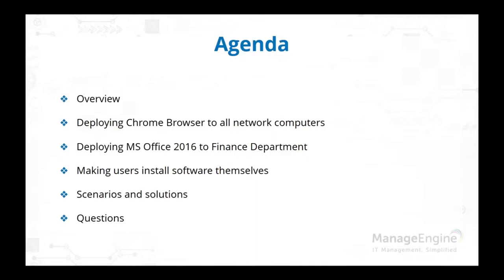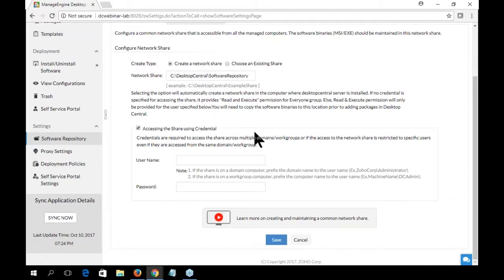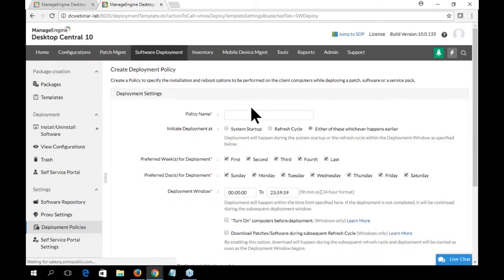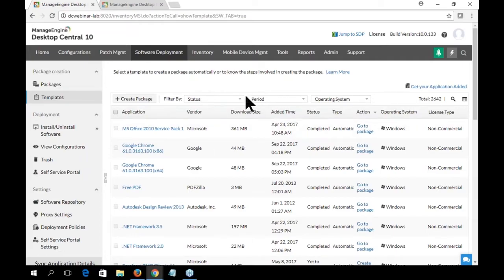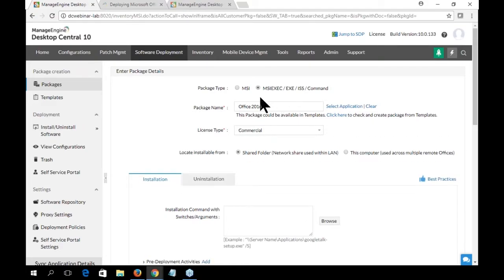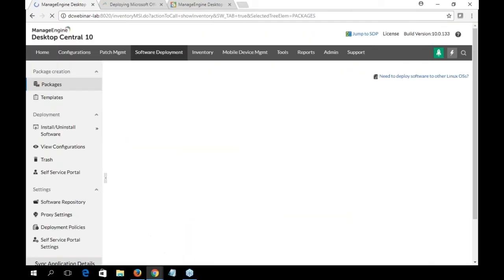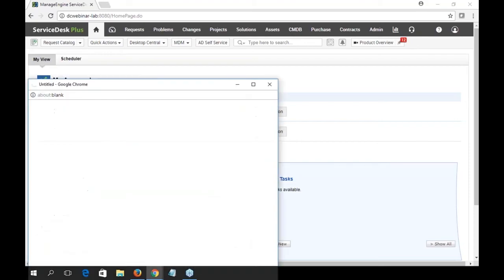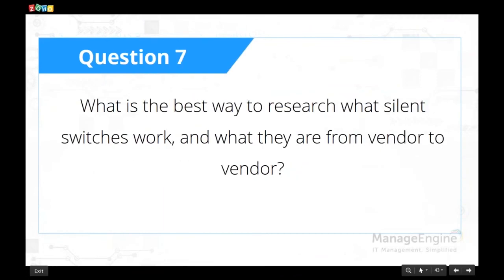Software Deployment webinar video